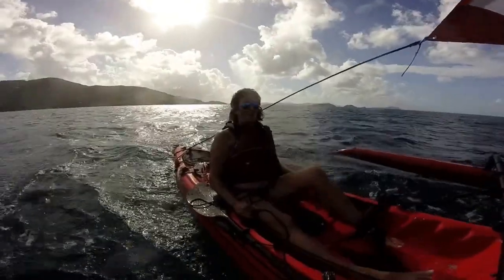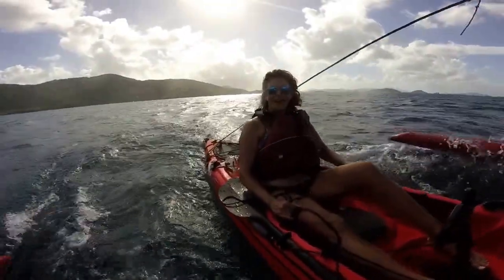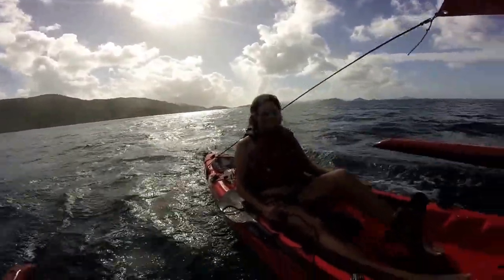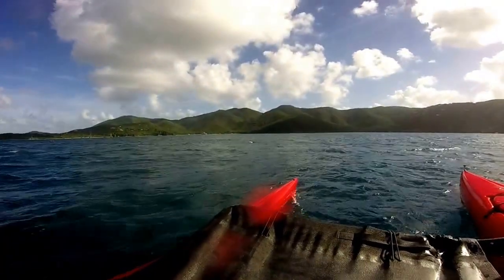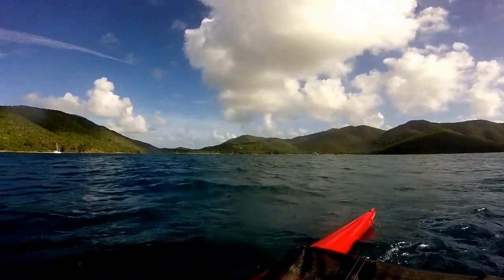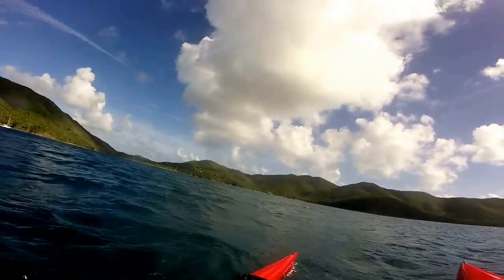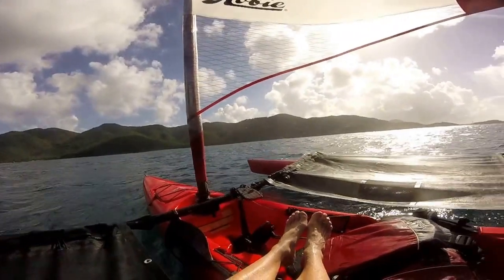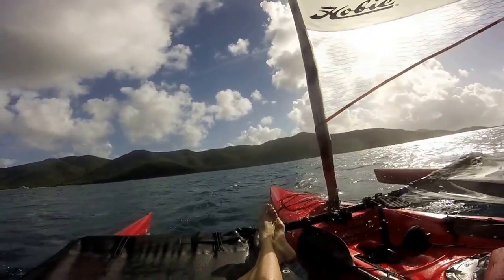Hobie Tandem Island in the Virgin Islands National Park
Captain Elaine and railmeat Jeff take the Hobie Tandem Island for a spin in the National Park.